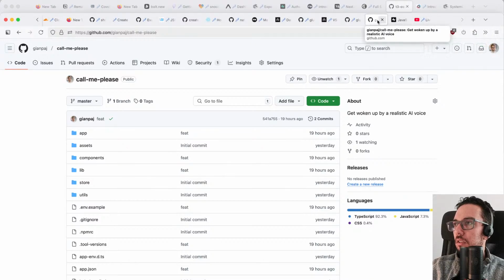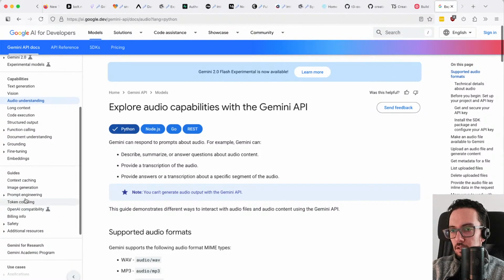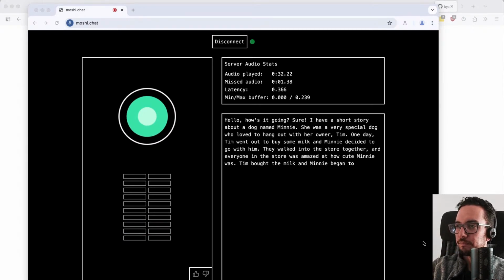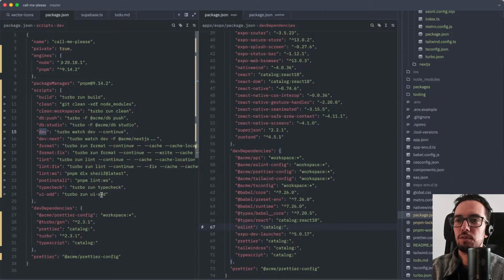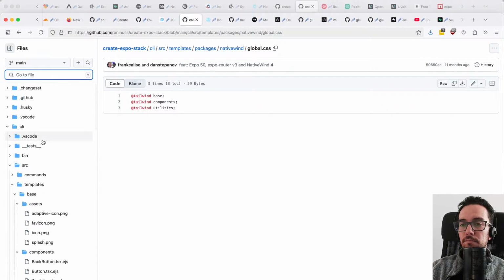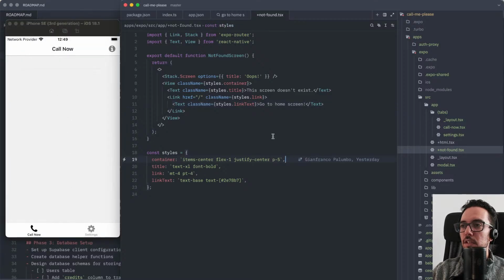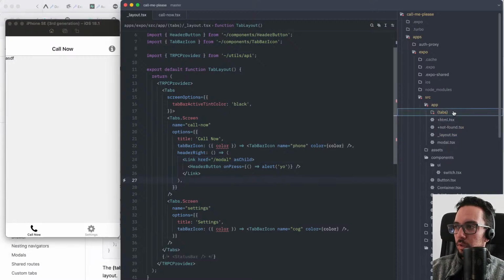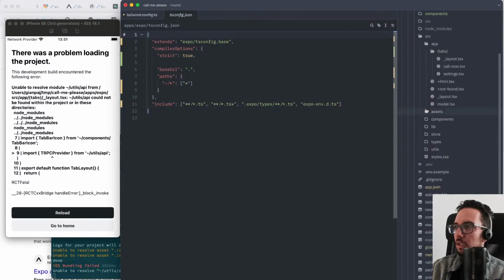Live Coding Project - part 2 - Building a Mobile app to Wake You Up with a Phone Call